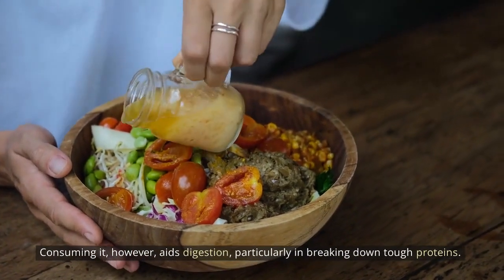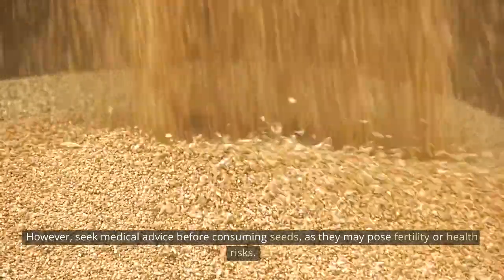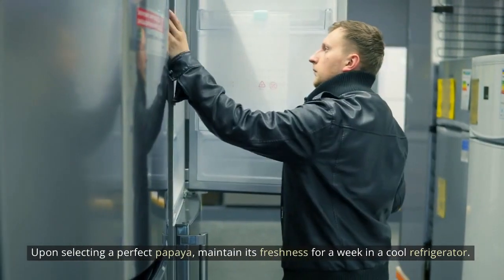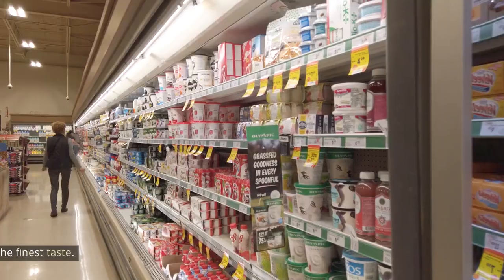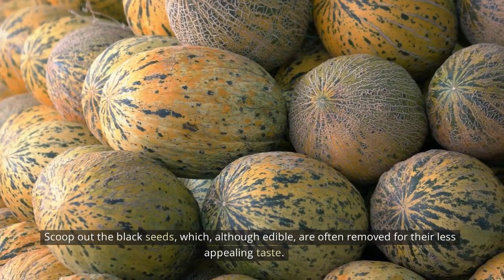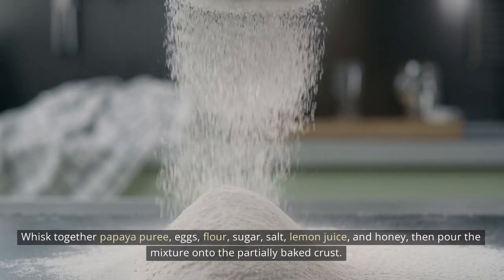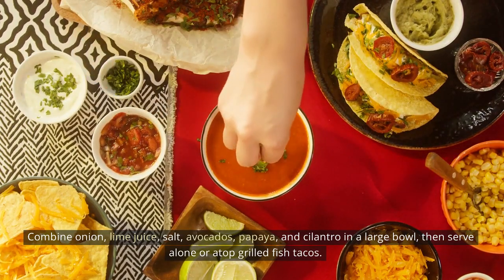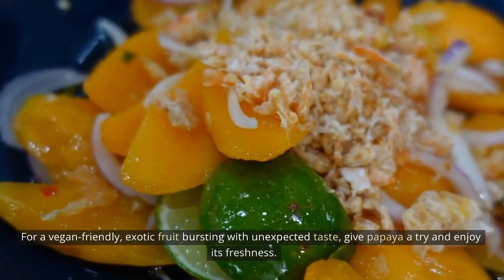Why Does Papaya Smell Like Vomit? Unraveling the Mystery Behind Papaya's Unique Aroma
Welcome to our latest video, where we delve into the intriguing topic of why papaya has a distinct smell that some liken to vomit. Join us as we explore the fascinating science and factors behind this unusual characteristic of the tropical fruit.

In this video, we'll uncover the secrets behind the aroma of papaya, addressing the common comparison to vomit and the compounds responsible for this scent. We'll discuss the presence of certain enzymes and chemicals that contribute to papaya's unique fragrance, shedding light on the reasons behind its divisive reputation.

As we venture further, we'll also examine the factors that can influence the intensity of papaya's aroma, including the fruit's ripeness, variety, and growing conditions. You'll gain a deeper understanding of why some papayas emit a stronger odor than others and how to select fruits with milder aromas.

Additionally, we'll explore the diverse culinary uses of papaya, emphasizing that its taste often differs significantly from its smell. Despite the controversial aroma, papaya offers a sweet and tropical flavor that is loved by many. We'll share tips on how to enjoy papaya's delicious taste while mitigating the impact of its distinctive scent.

Whether you're curious about the science behind papaya's smell, seeking to understand its reputation, or looking for ways to appreciate the fruit's flavor despite its aroma, this video is a must-watch. Join us as we unravel the mystery surrounding why papaya smells like vomit and uncover the hidden beauty of this unique tropical fruit.